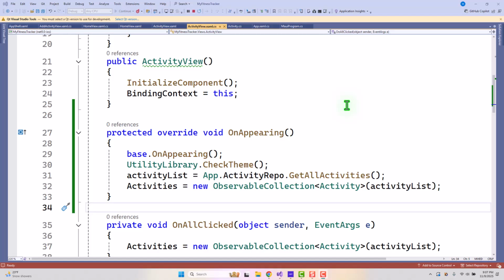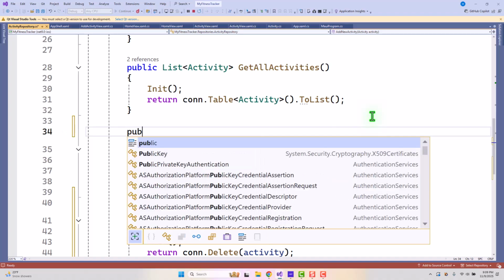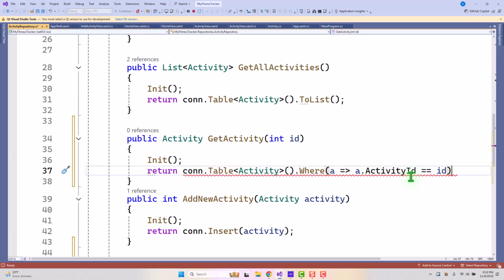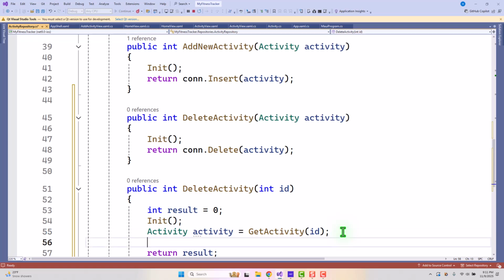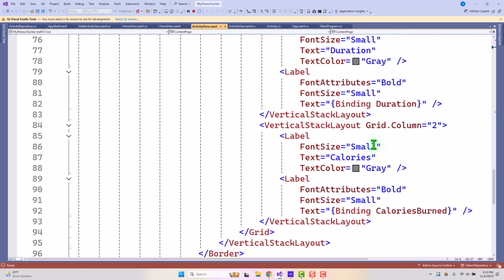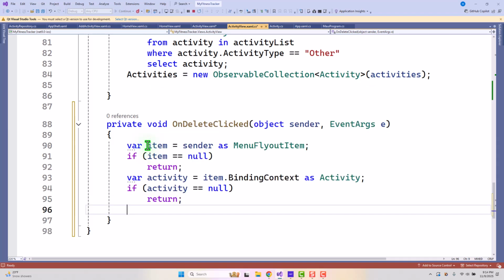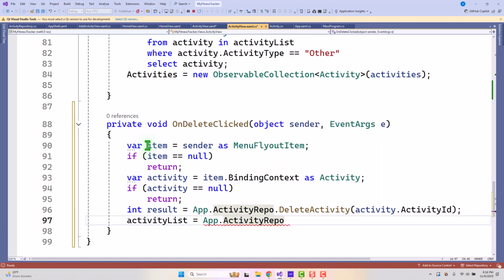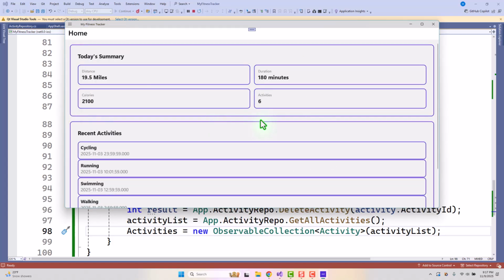CIS-279 M12L01-Delete Data From ActivityView